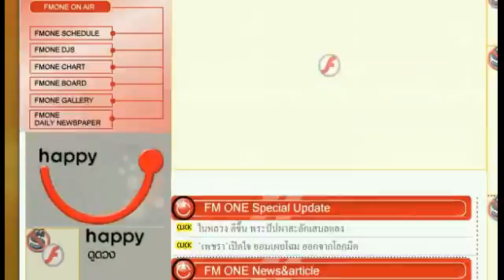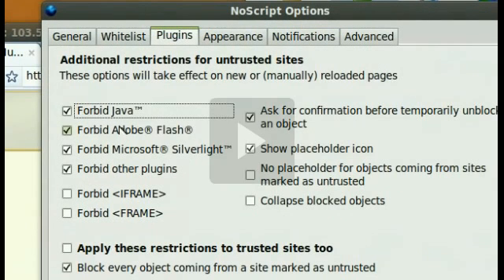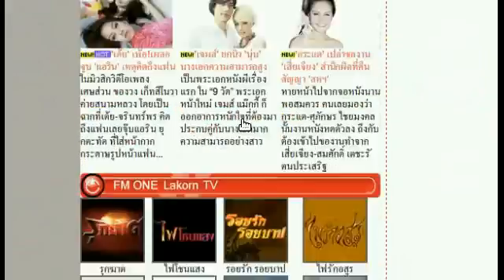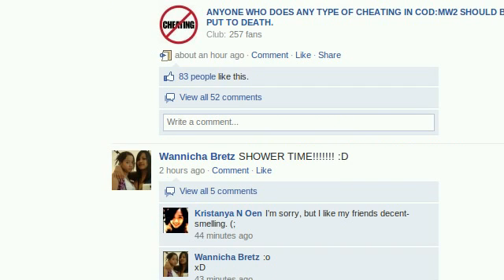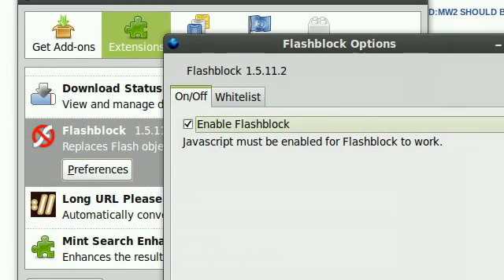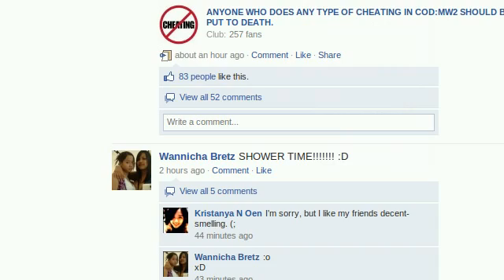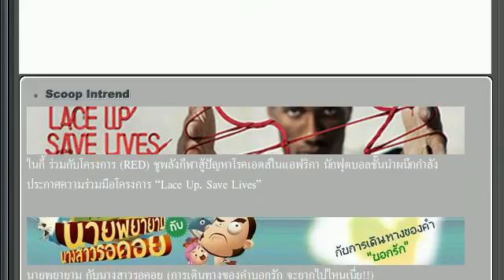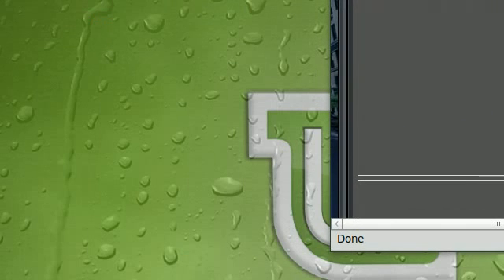Firefox: Block Flash Scripts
Flash can sometimes be annoying.
They appear frequently in forms of adverts.
Here's how you easily block them and allow then when you only need.